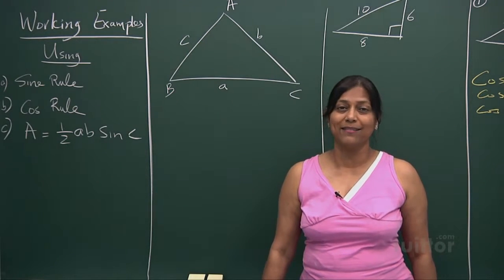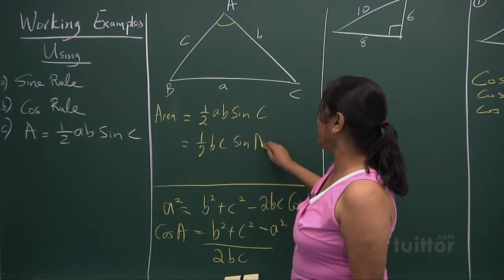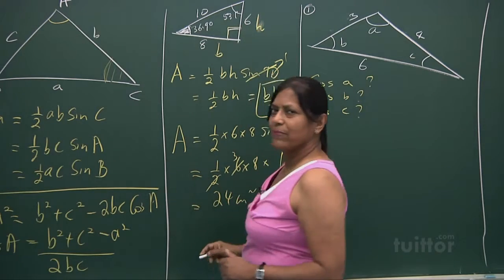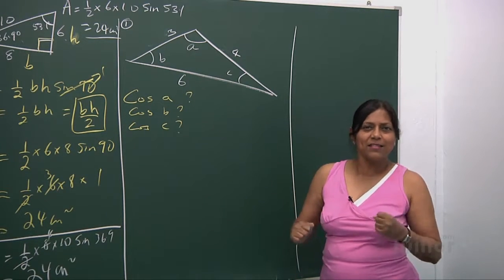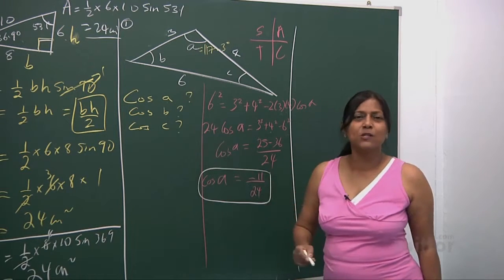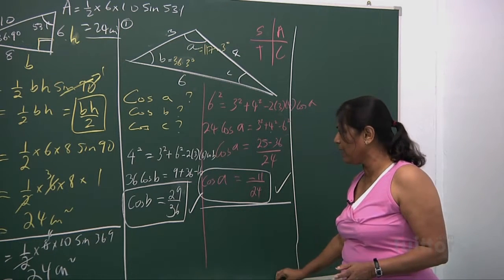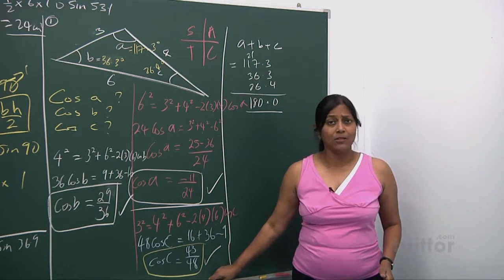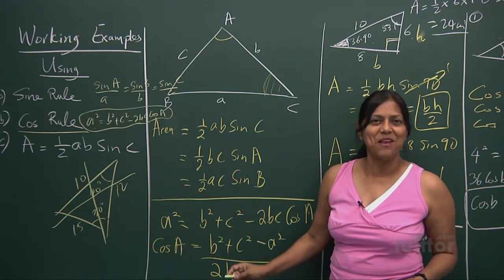Trigonometry Level 2 Part III Delivered by Mrs.Kumar MUST SEE!!!!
Mrs Kumar here is delivering on a powerful lesson about trigonometry.

Trigonometry is a methodology for finding some unknown elements of a triangle (or other geometric shapes) provided the data includes a sufficient amount of linear and angular measurements to define a shape uniquely.